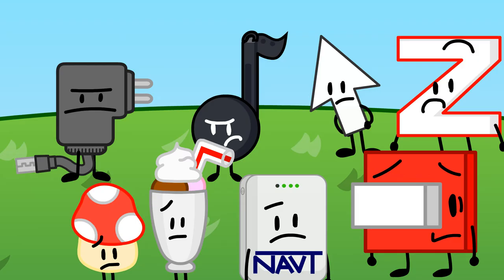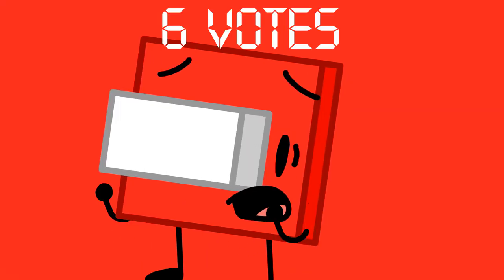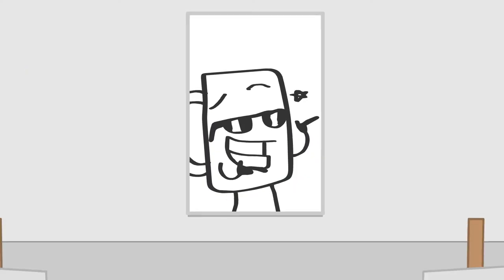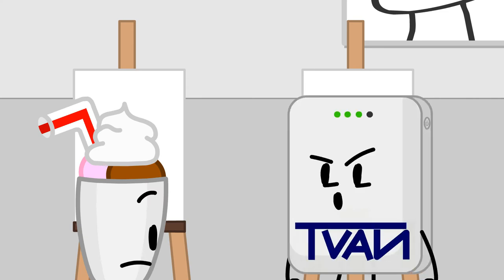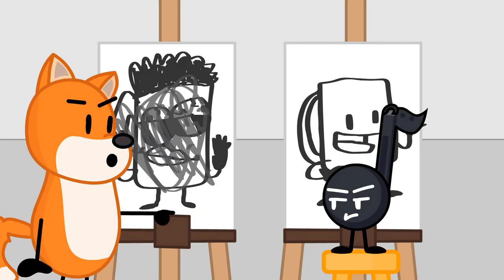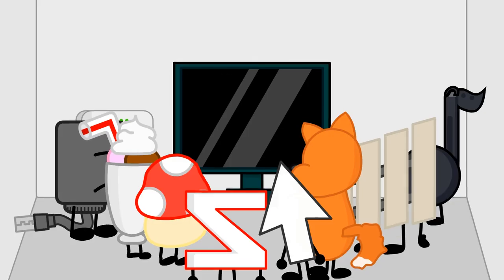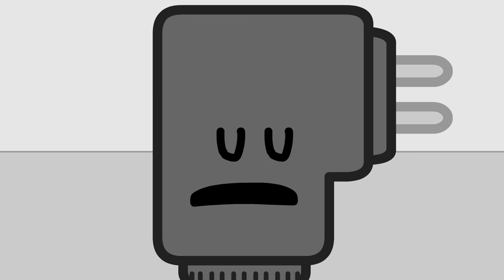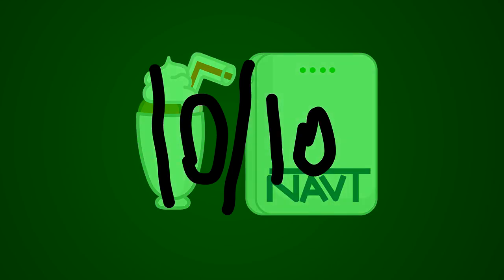BOTB Mini - Episode 2